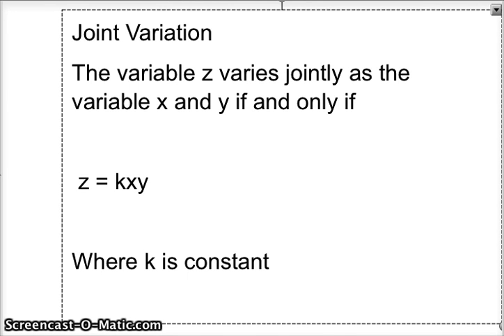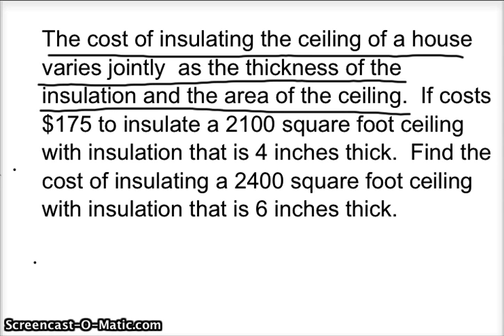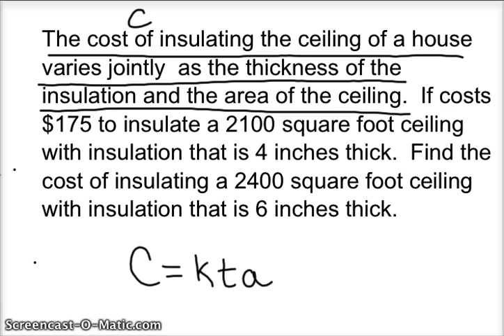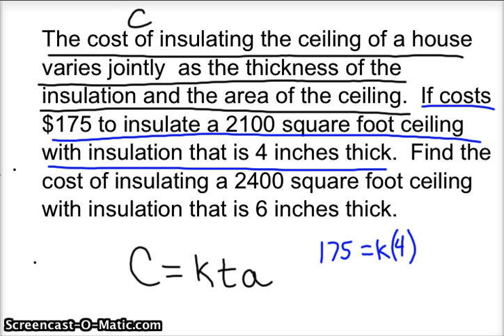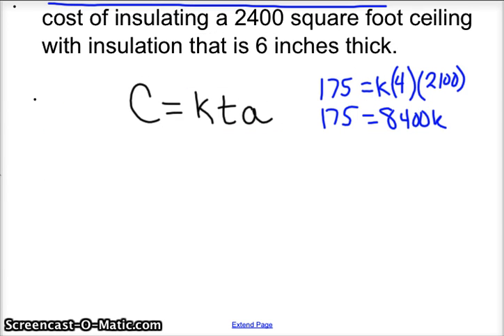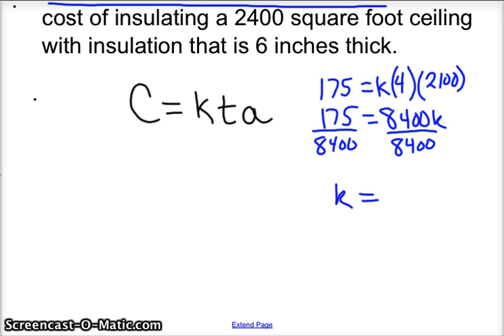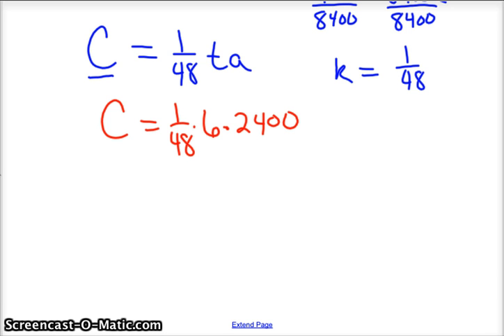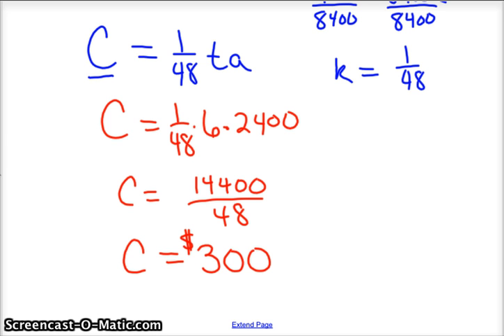Joint Variation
Here is a video for joint variation.  It is similar to direct variation.